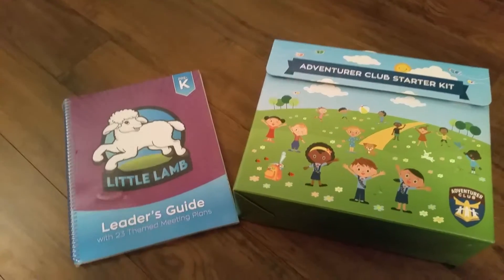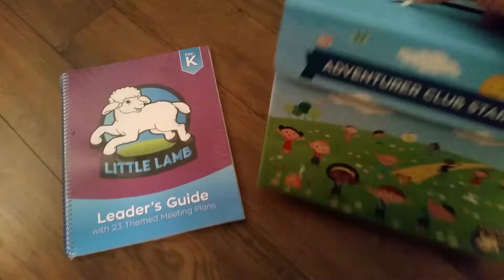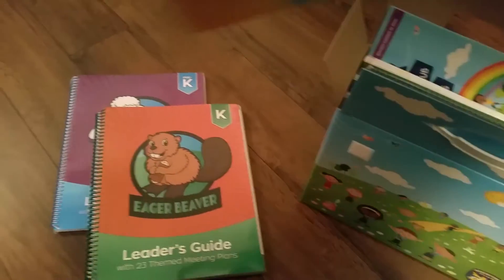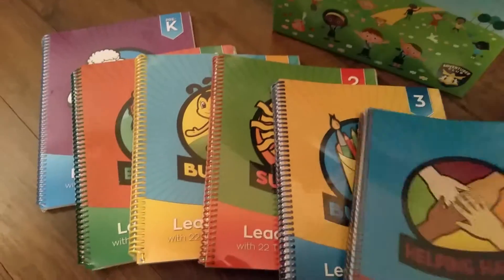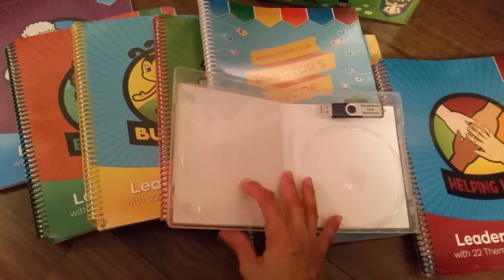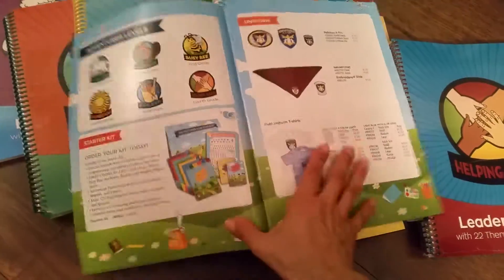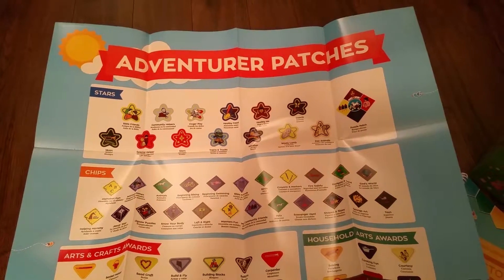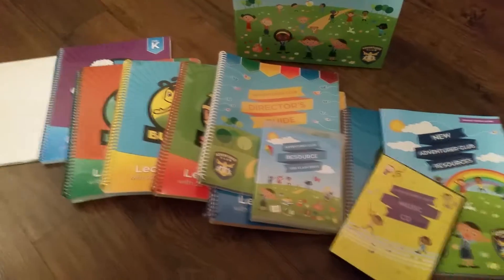New adventurer club starter kit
The wait is over and I finally got the new adventurer starter kit. I ordered it from adventsource and I am so excited ! I have heard great feedback and I'm loving the box to store all the books in. 😊😊